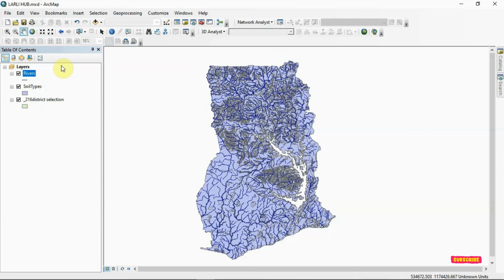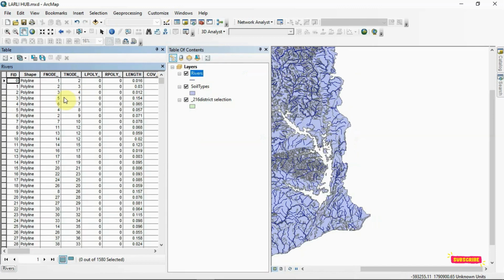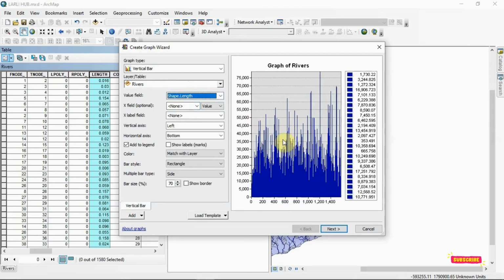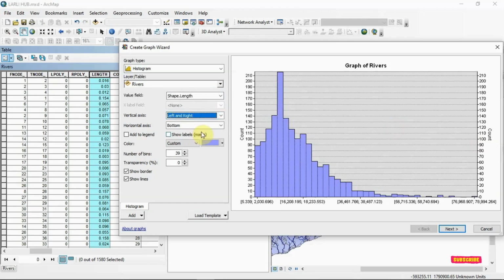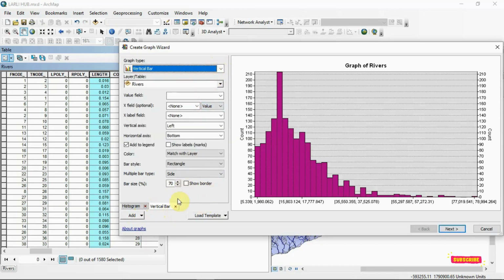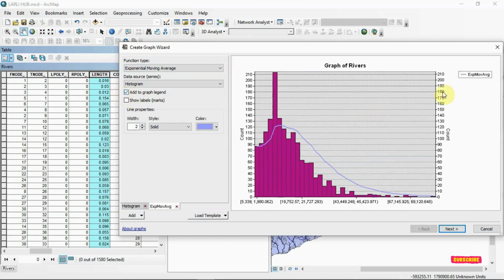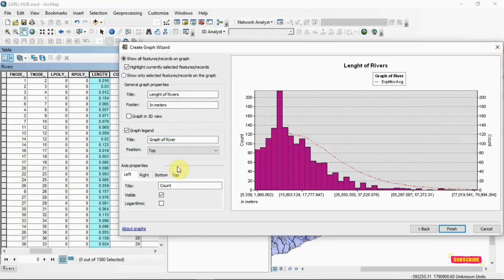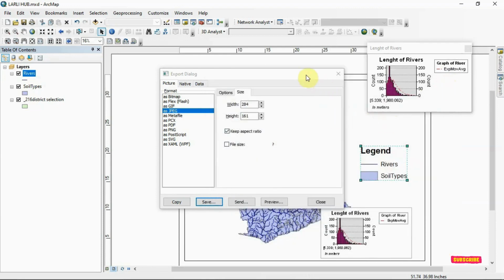ArcMap Mastery Series : Episode 1 - How to create Graphs in ArcMap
You can create graphs directly in ArcMap without using excel.  Watch to learn how.